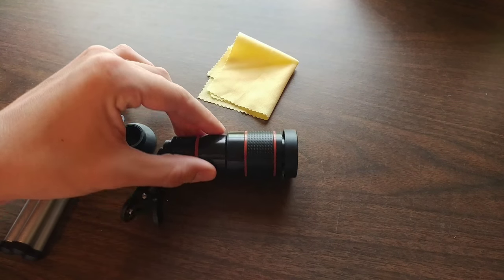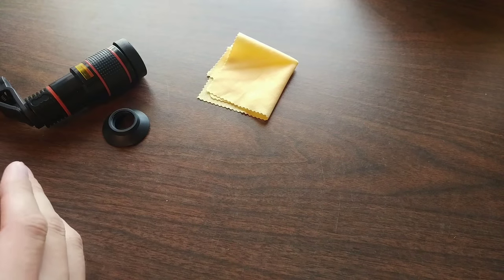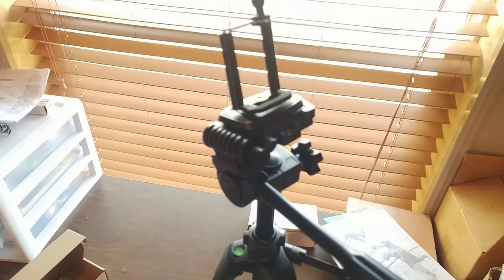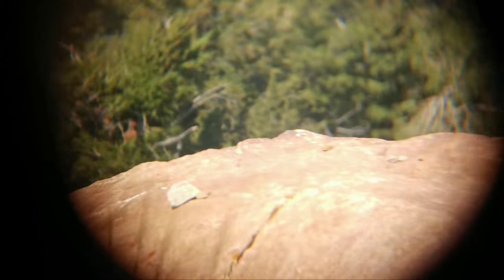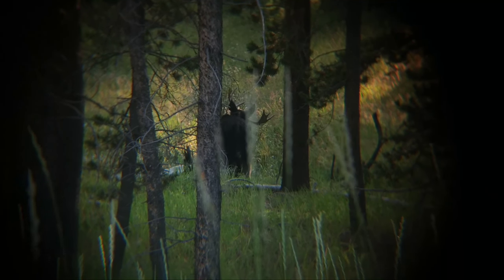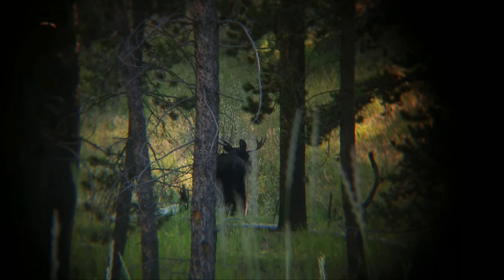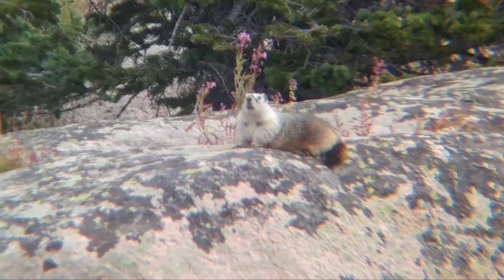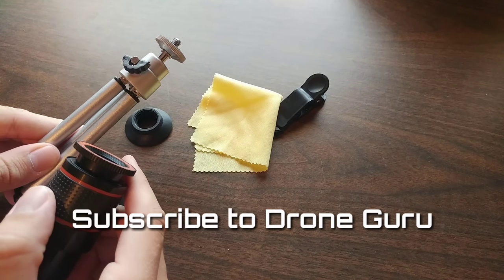Filming Wildlife with Smartphone 12x Zoom Telescope Phone Camera Lens from Amazon: Does it Work?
Here's a link to the telescope lens on Amazon (updated model)

I am recommending the updated product because original lens no longer comes with the piece that holds your phone on a tripod (an awesome accessory). The newer version comes with a few extra lenses and it has a lot of established feedback. There are a lot of options, but that link is my personal recommendation.

Original lens

Now I actually have a LG smartphone with a built in lens (upgraded in 2018) which also works with the clip-12x telescope... allowing some serious magnification over distance. I highly recommend the LG V40.

V40 ThinQ (3 built in camera lens)

Hope you enjoyed this review. The above links will take you to Amazon to check out the lens. If you purchase one through that link, I do receive a small cut from Amazon. It does not cost you anything extra, but it helps my channel stay afloat.